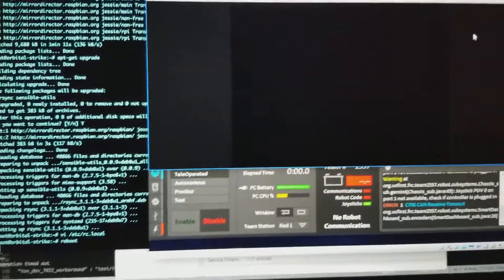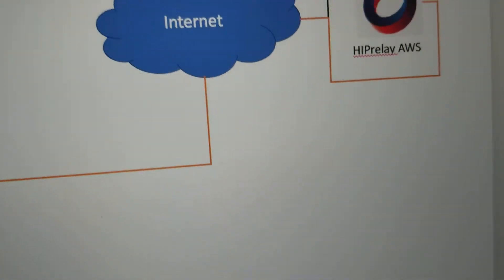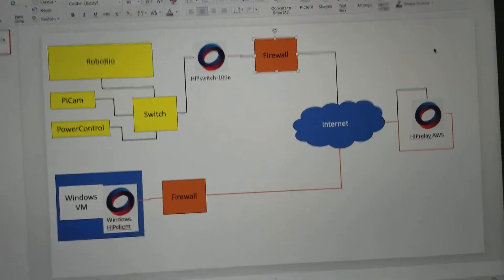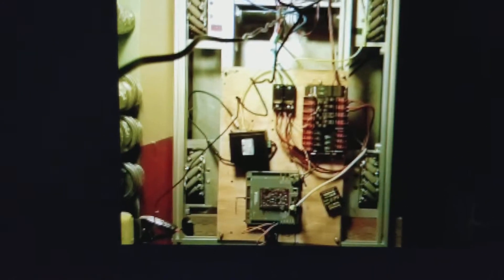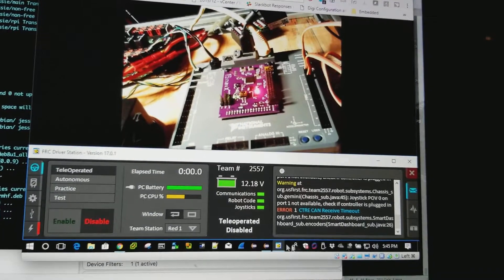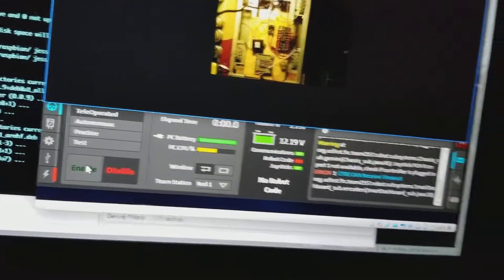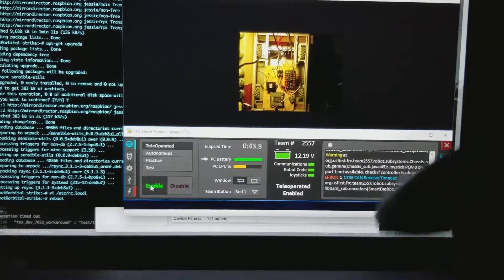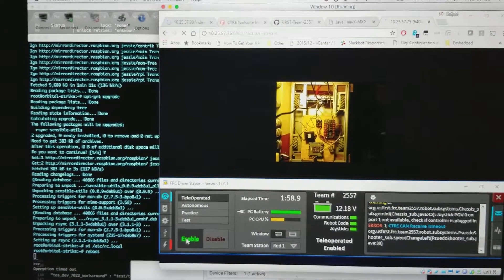Using Tempered Networks for robotics development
Showing how a HIPswitch-100e, Windows HIPclient, and a HIPrelay in the cloud enables developers for a high school robotics team to access their robot remotely with no network configuration requirements needed.